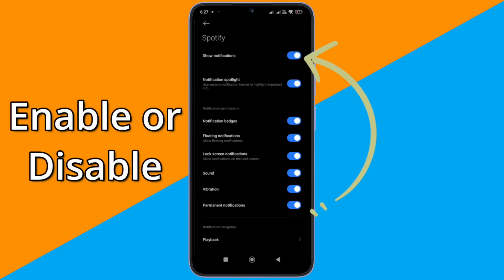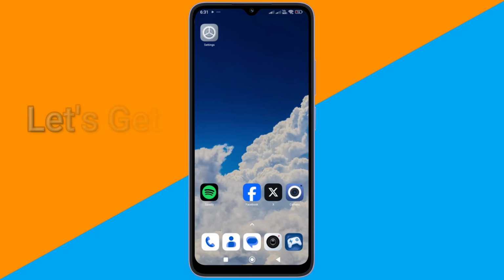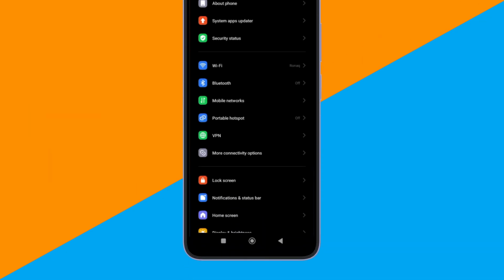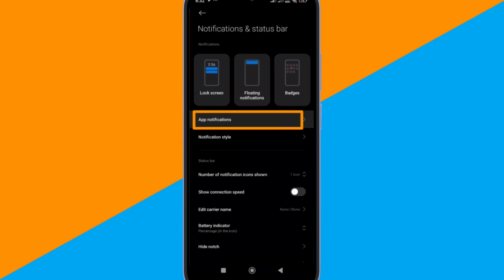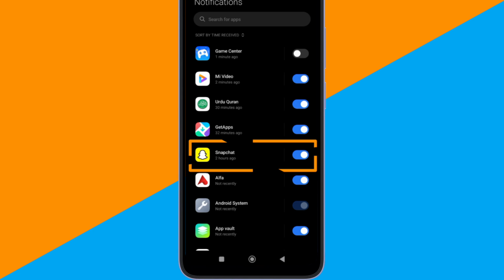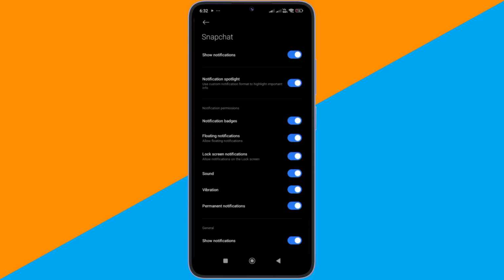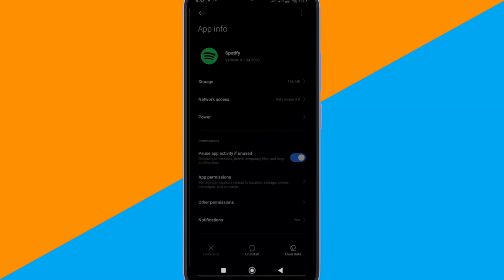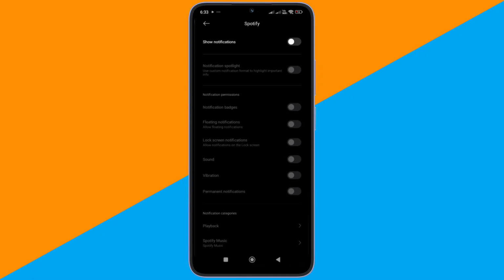How to Enable or Disable App Notifications on Android Phone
Getting too many notifications or missing important alerts on your Android phone? 🔔📱
In this quick tutorial, I’ll show you how to enable or disable app notifications on Android step by step.

You can control notifications for any app and customize how alerts appear on your phone.

🧠 What You’ll Learn:
Turn app notifications ON or OFF
Manage notification permissions
Customize sound, pop-up & lock screen alerts
Stop annoying notifications easily
Fix apps not showing notifications
⚡ Quick Steps

✔ Open Settings
✔ Tap Notifications
✔ Select App Notifications
✔ Choose the app you want
✔ Turn notifications ON or OFF ✅

💡 Works on most Android phones | Beginner-friendly | Updated guide